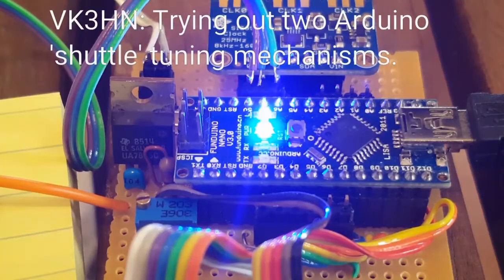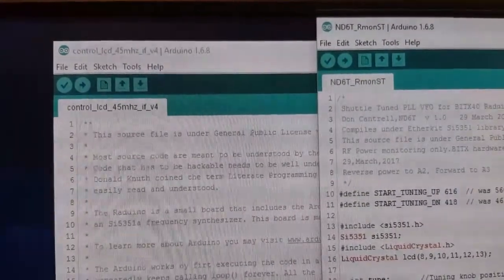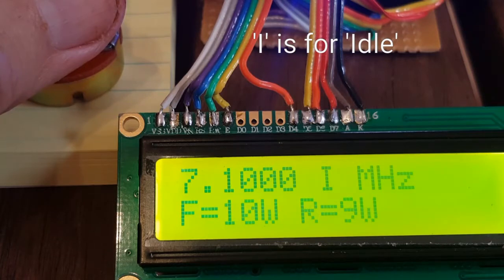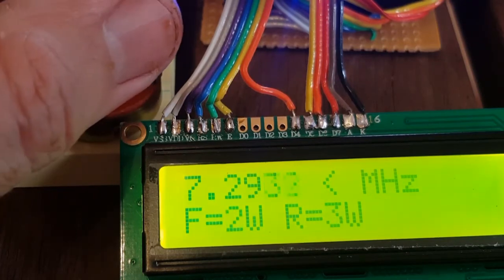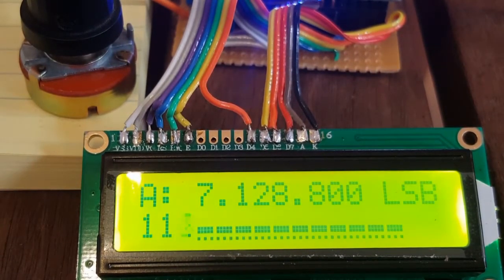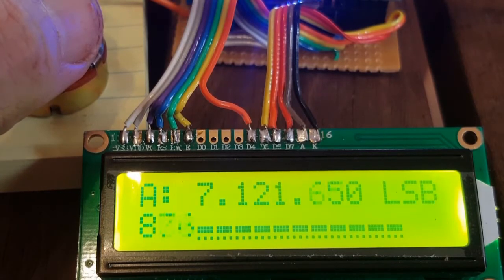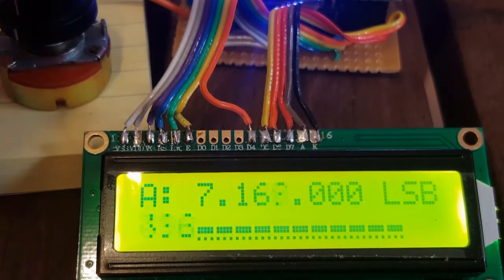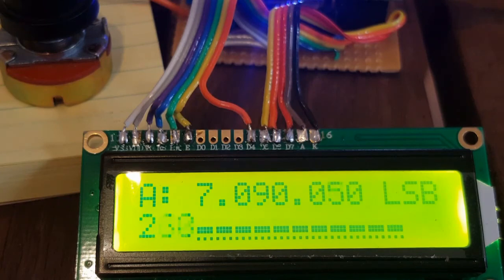VK3HN: Two 'shuttle' tuning mechanisms on an Arduino DDS VFO controller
Shuttle tuning mechanisms use a regular potentiometer instead of an encoder for tuning a DDS VFO for homebrew and QRP amateur radios. I try out two Arduino scripts that offer shuttle tuning, one by Don ND6T and another by Ashar VU2ESE.